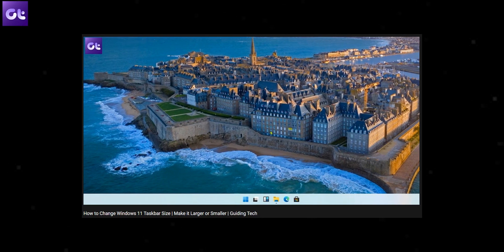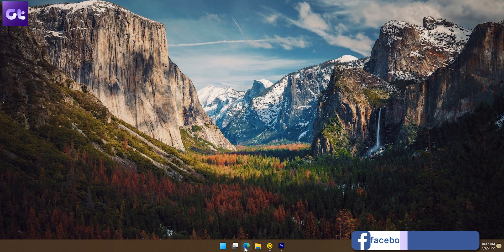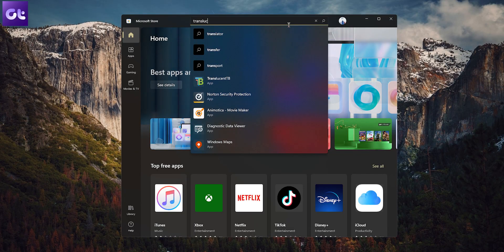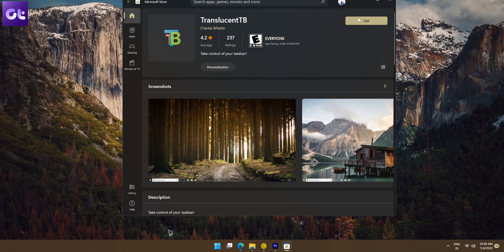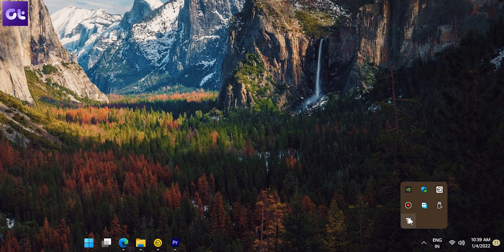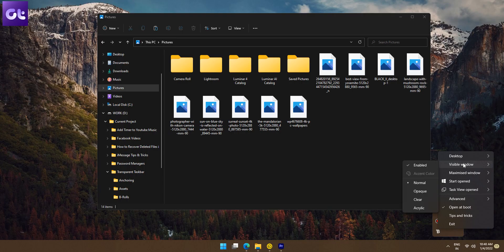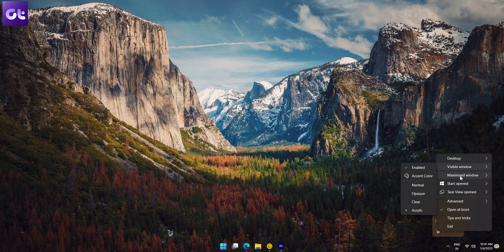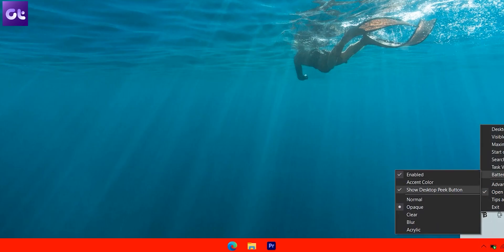How to Get Transparent Taskbar on Windows 11 | Guiding Tech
Suppose you have a really cool wallpaper, but the Taskbar only works in accents, and that kinda spoils the look. Sure, you can hide the taskbar all together, but that's not really convenient. I'll tell you a better way, in which you can actually make the taskbar transparent!